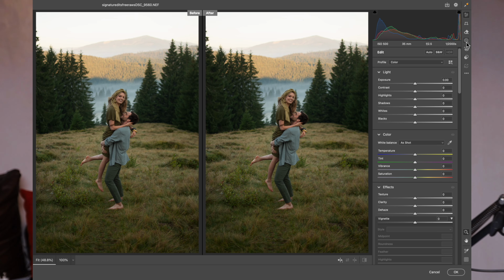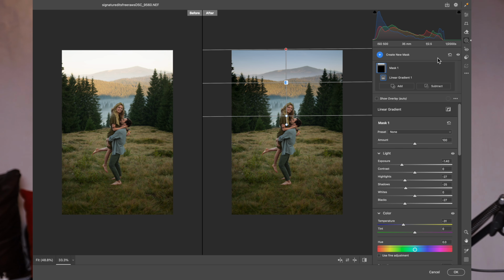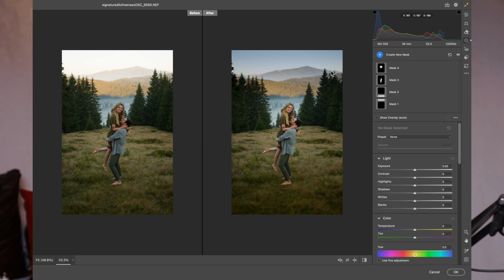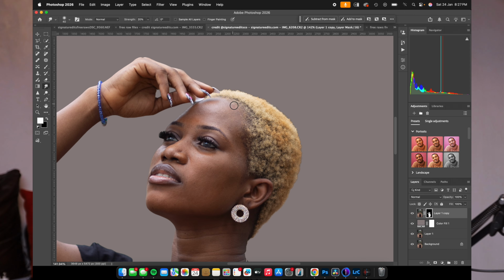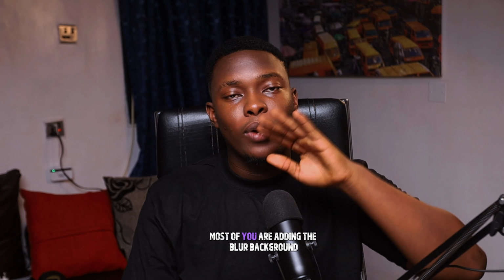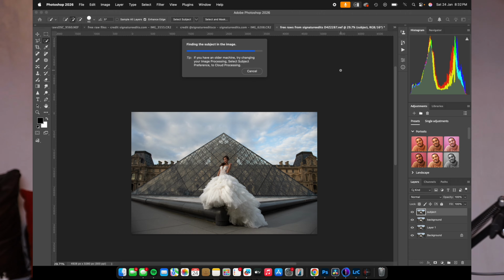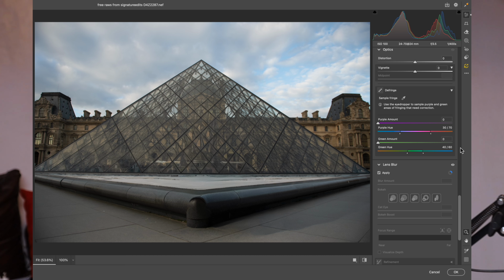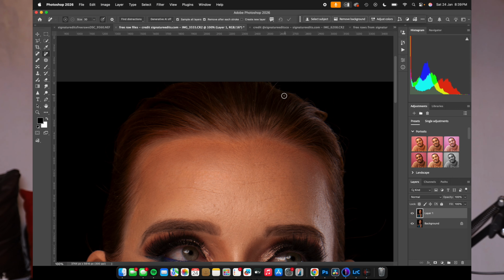5 Tools I use to instantly improve my IMAGES IN PHOTOSHOP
Clean, realistic edits don’t come from one tool  they come from the right workflow.
In this video, I break down 5 tools I use to improve my photo edits, including how I get more natural blur, cleaner masking, and smoother details.
You’ll see how small changes in tools like lens blur, masking, and smudge techniques can make a huge difference in the final image.
This isn’t about one effect  it’s about using the right tools together to get more professional-looking results.